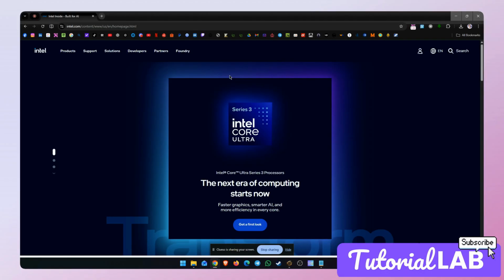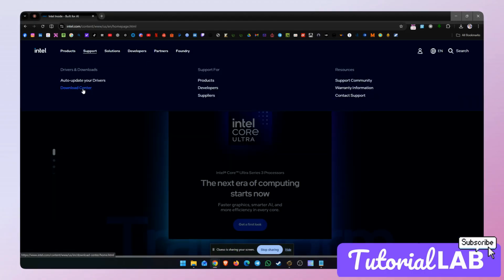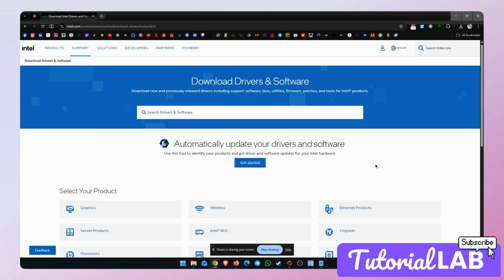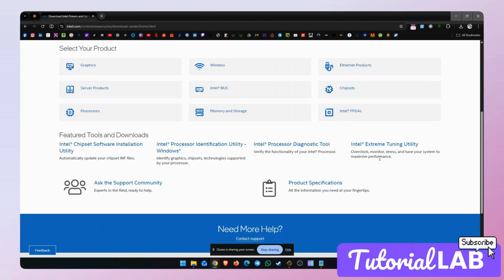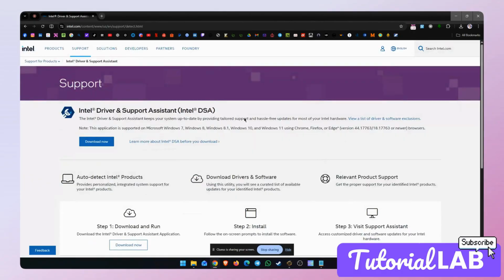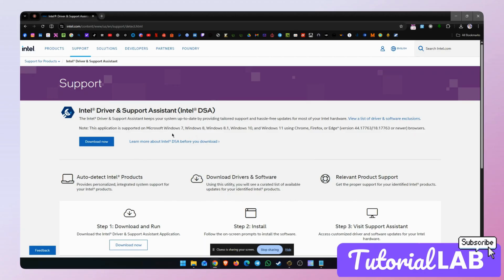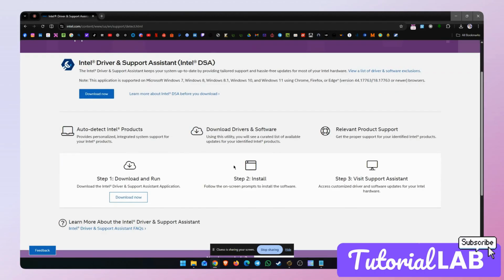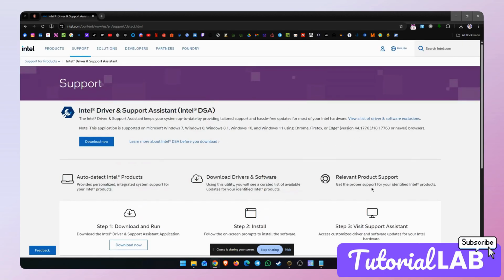How To Download Intel Drivers For Windows 11 (Step By Step)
How To Download Intel Drivers For Windows 11

Hello everyone! If you’re setting up your system or fixing hardware issues, this guide on How To Download Intel Drivers For Windows 11 will walk you through the entire process step by step. Installing the correct "windows 11 drivers" ensures your PC runs smoothly, improves performance, and prevents compatibility problems.

In this beginner-friendly tutorial, you’ll learn how to safely download and "install drivers for windows 11" directly from Intel’s official website. I’ll show you "how to install drivers on windows 11" using Device Manager, Intel Driver & Support Assistant, and manual installation methods. You’ll also understand "how to install drivers in windows 11" properly to avoid errors and ensure your system detects hardware correctly.

By the end of this guide, you’ll confidently know "how to install windows 11 drivers" the right way and keep your "windows 11 drivers" fully updated for optimal performance. Follow along carefully and get your Intel drivers installed correctly today.